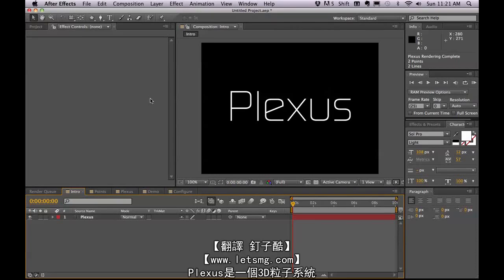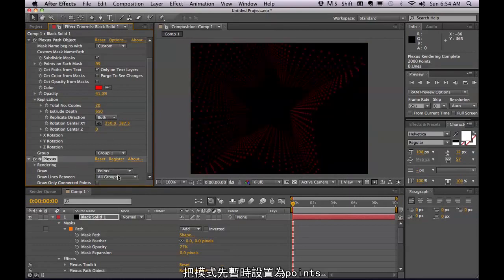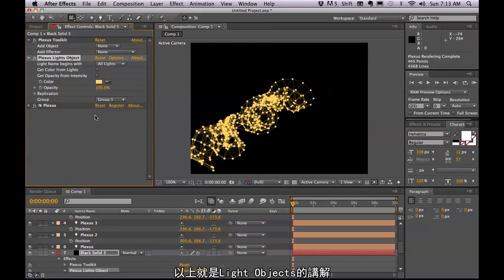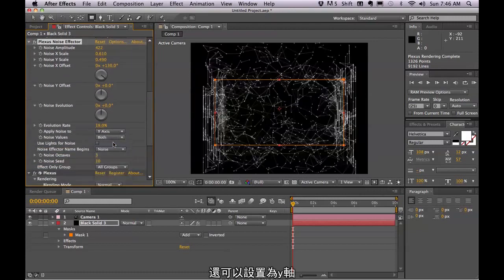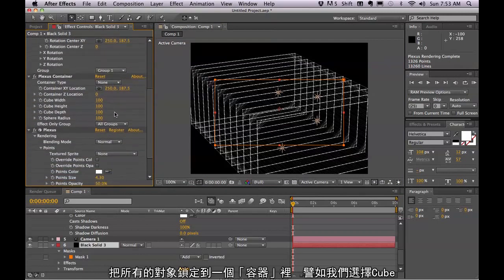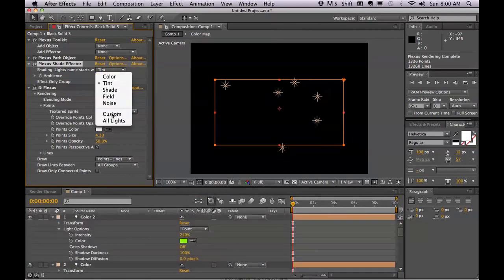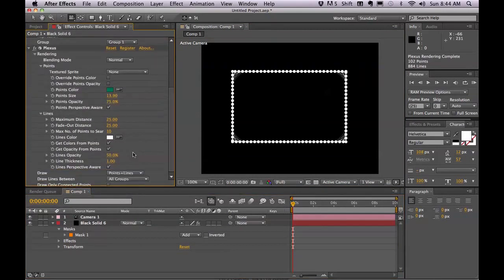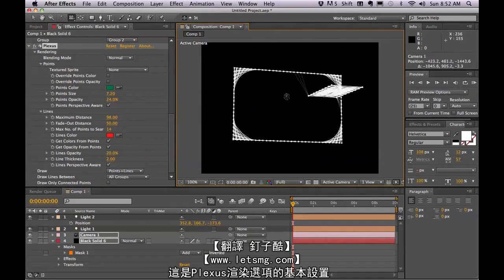【AE中文翻譯】Plexus 全新粒子系統教學 (繁體中文版)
【AE教學】【釘子酷中文字幕翻譯】Plexus Full Tutorial [繁中重壓版]